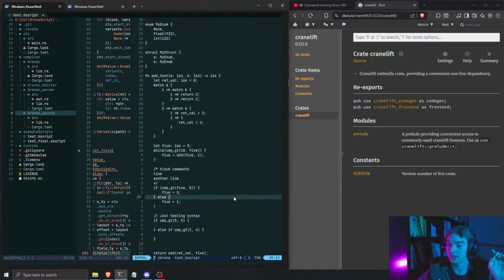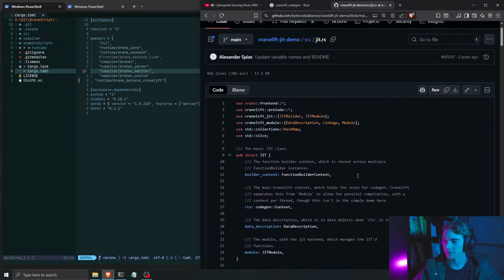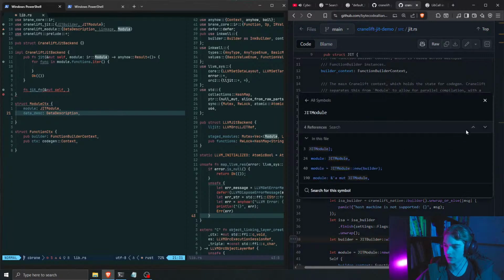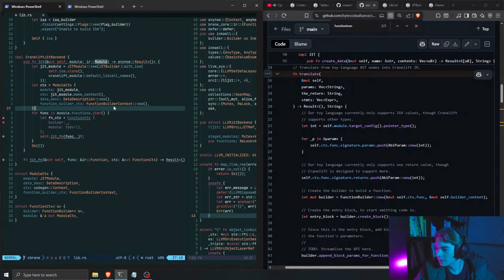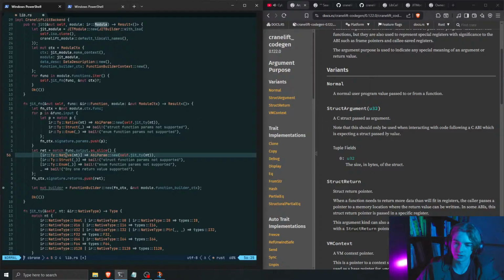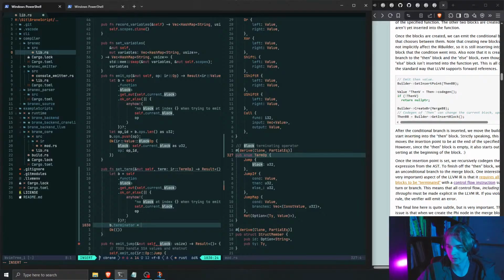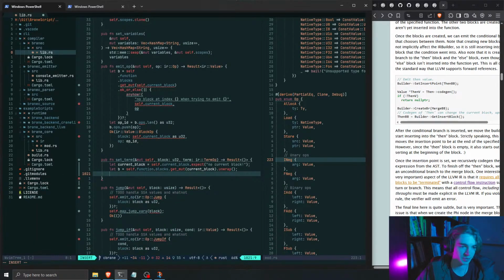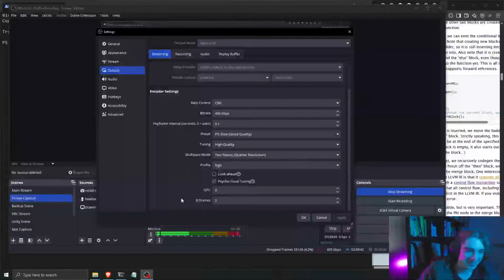JIT Compiling Brane Script | Brane Engine